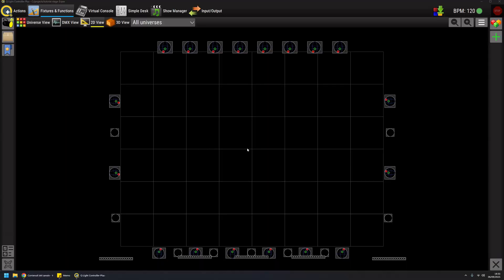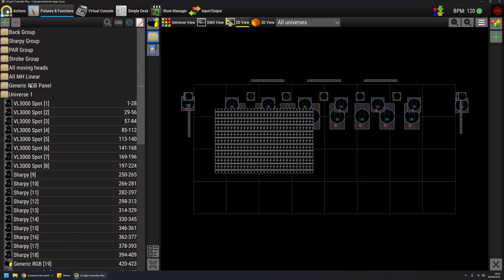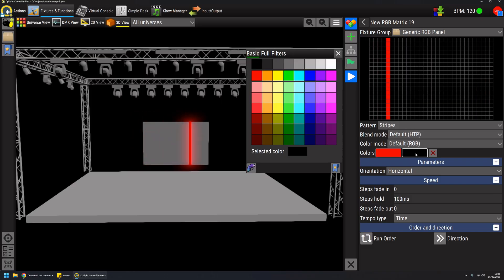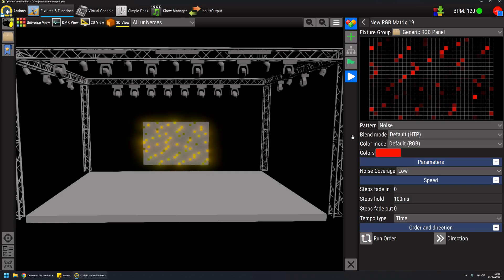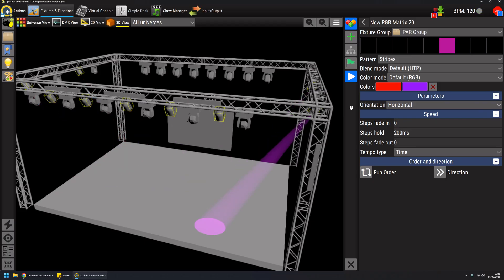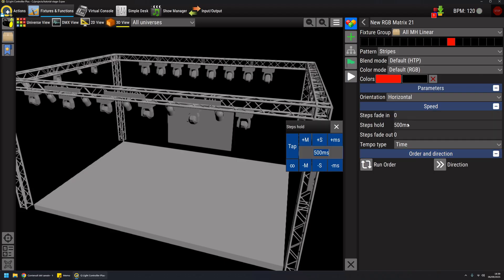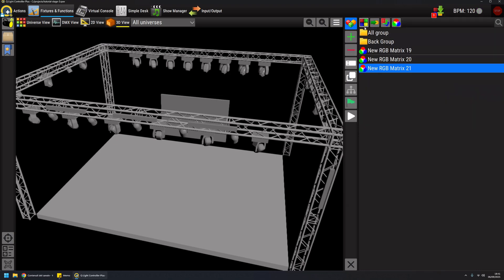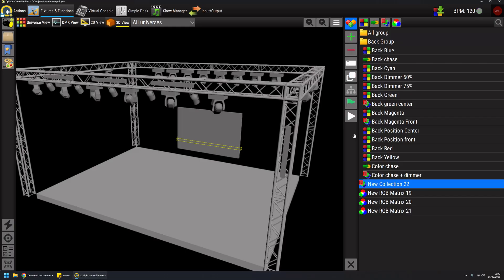QLC+ 5 - RGB Matrix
Here's another useful QLC+ function to control RGB (or other) channels in a very easy way, with a lot of presets bundled by default.